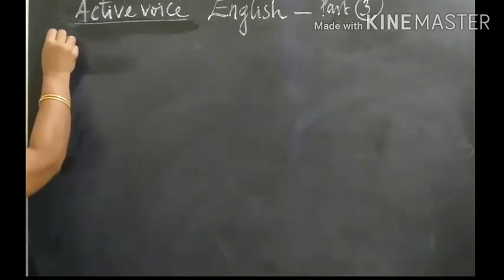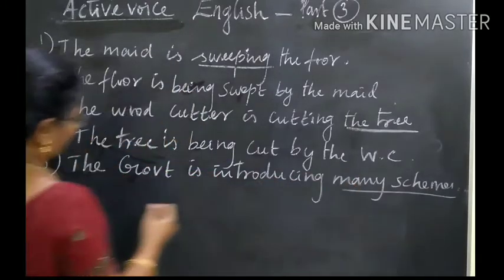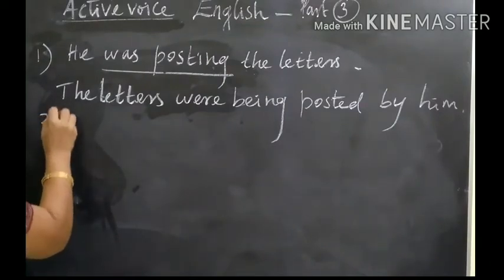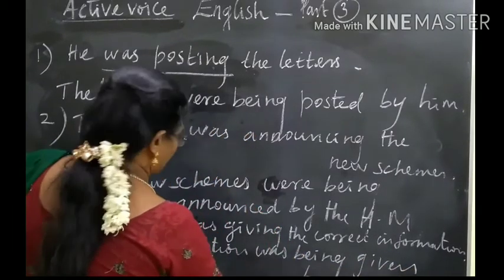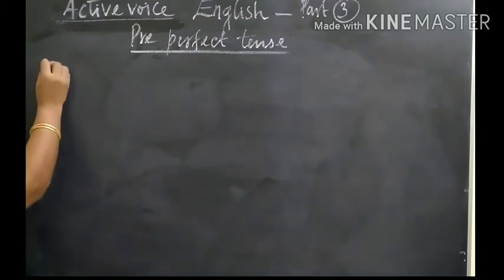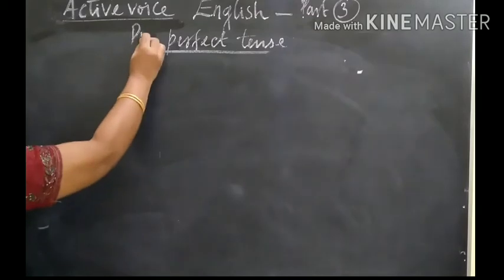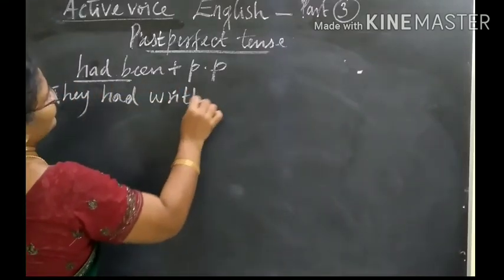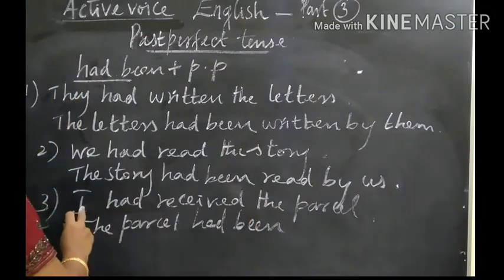Active voice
Past perfect
Part 3